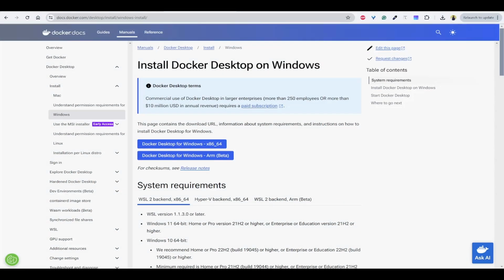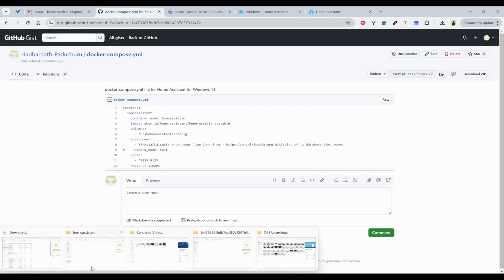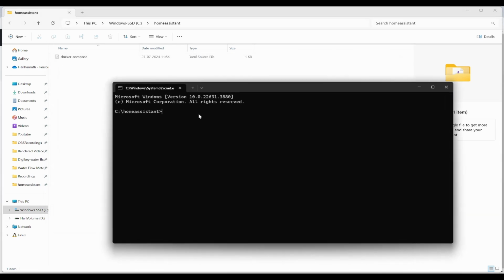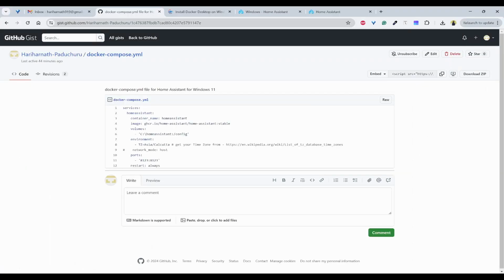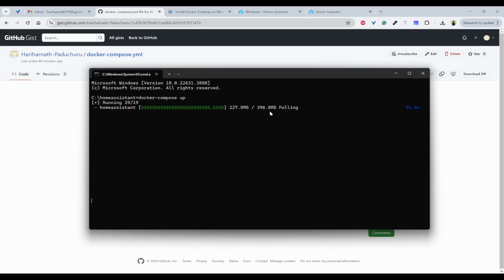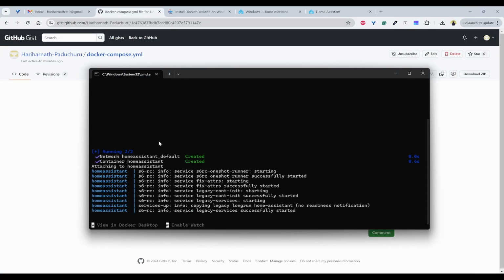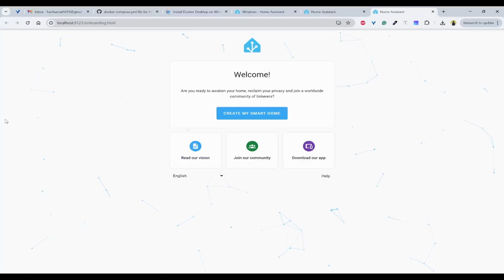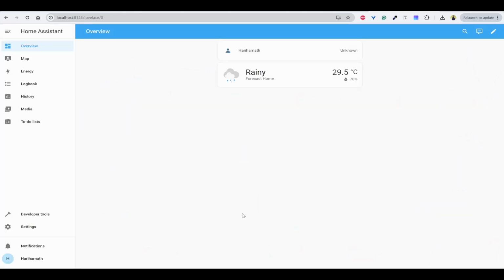How to Install Home assistant on Windows using Docker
In this video, we will look into how to Install Home Assistant on Windows using the Docker compose method.

One drawback I observed in this method is mentioned at the end of the video.